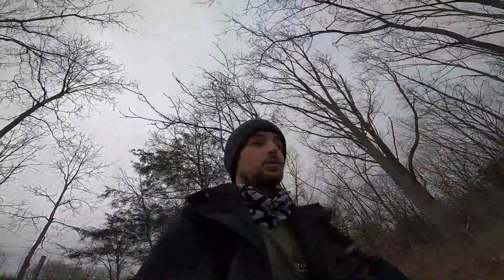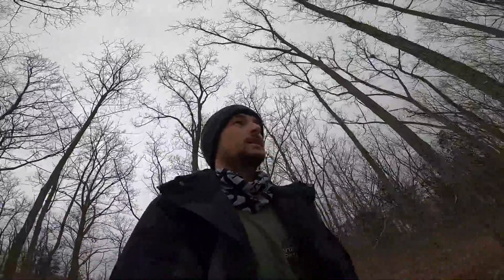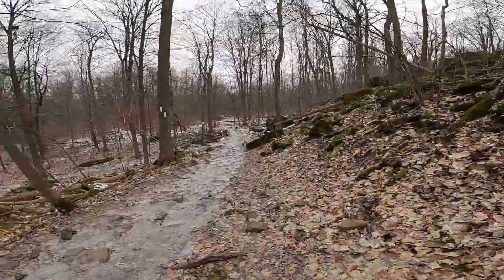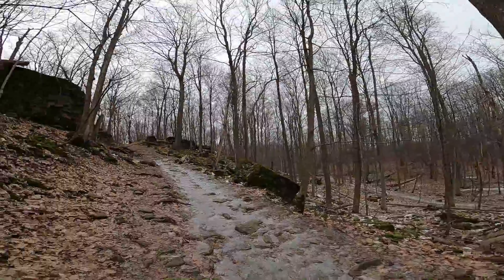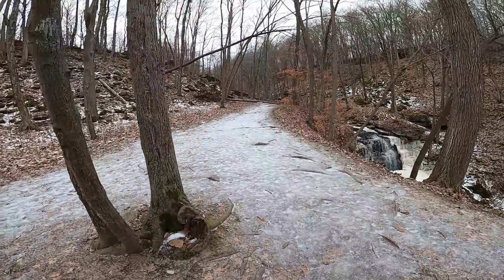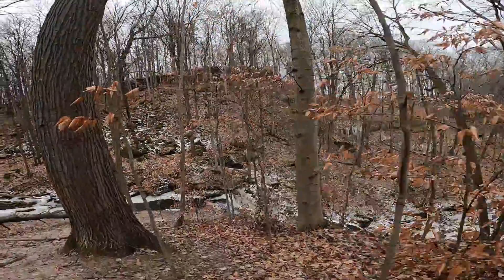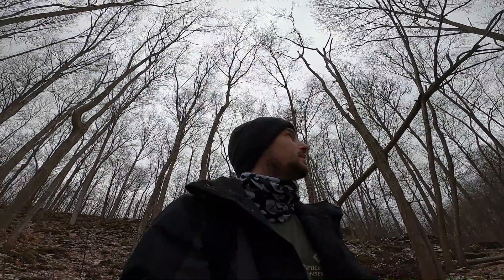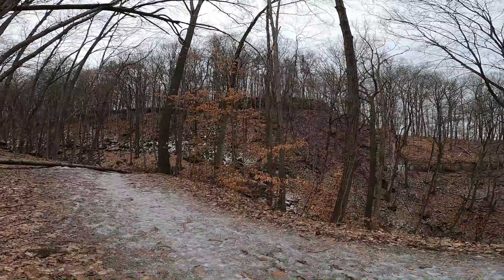Winter Showcase: Louth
Showing off the beauty of Louth, with some snow and ice!